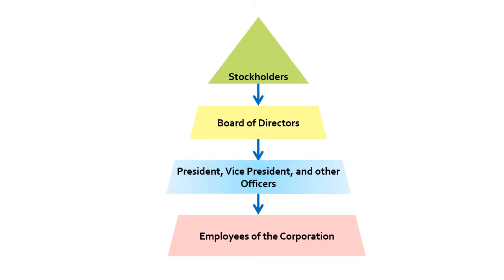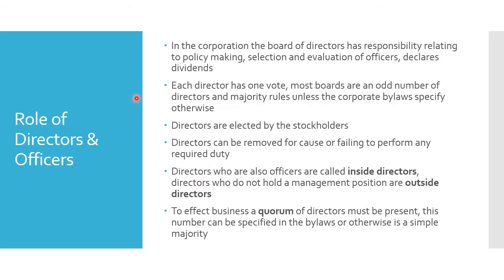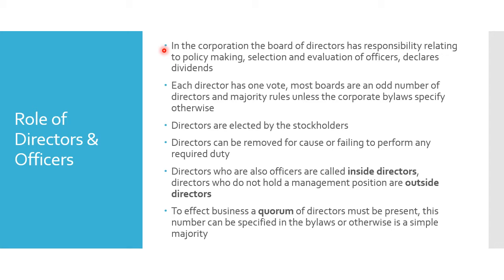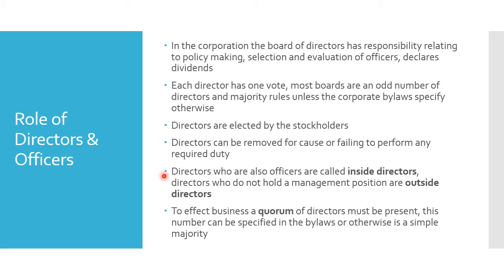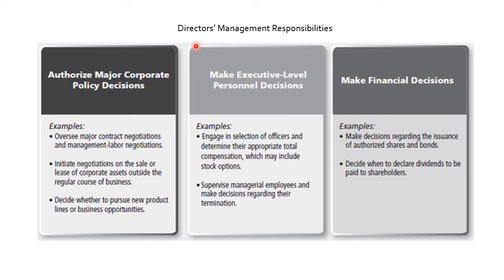Corporate Directors & Officers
BLAW 8060/5060 Ch 6